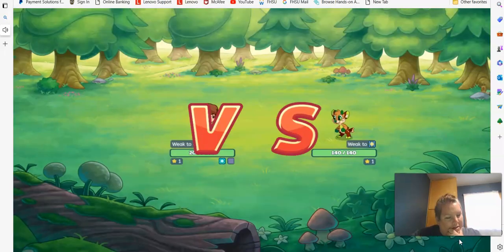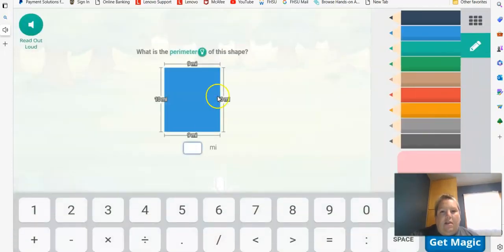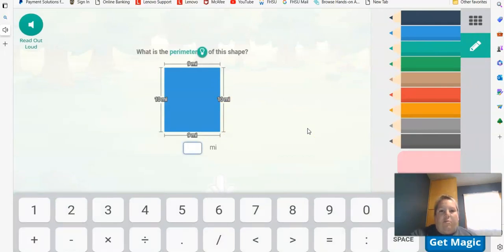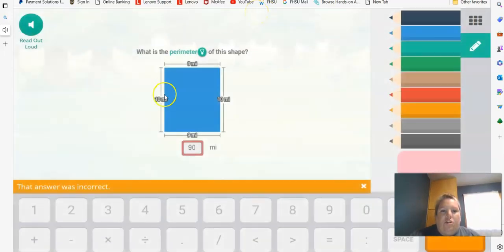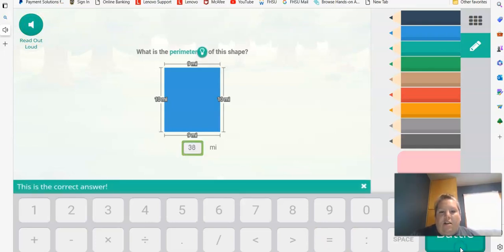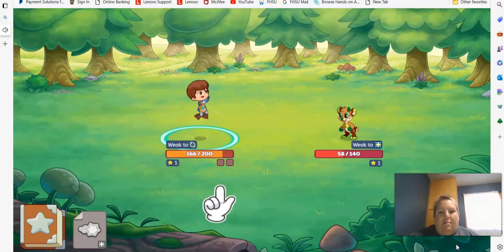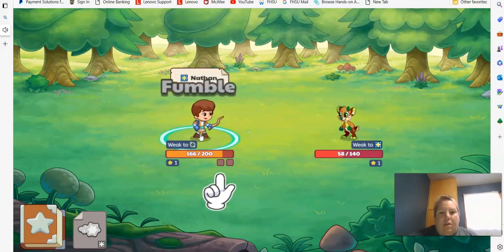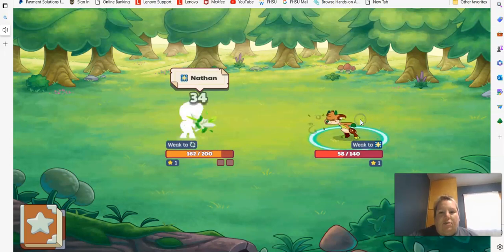Module 15 Reflection